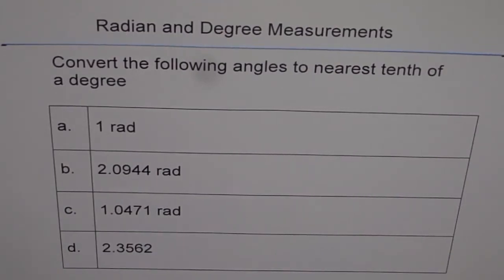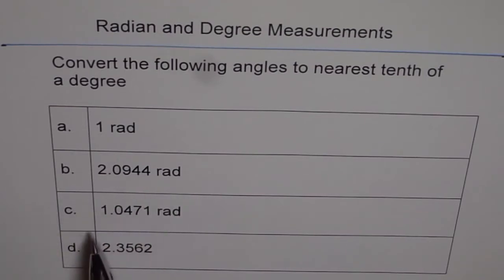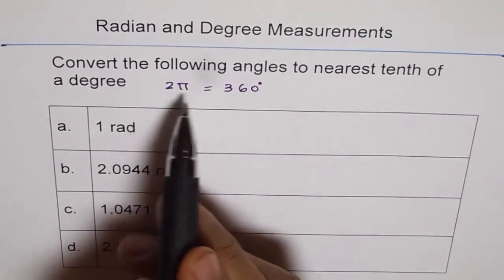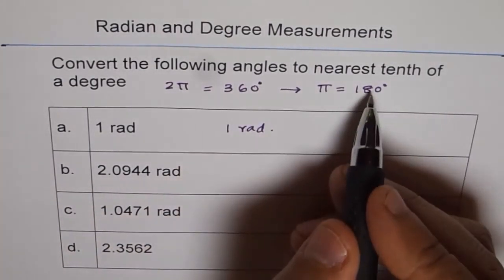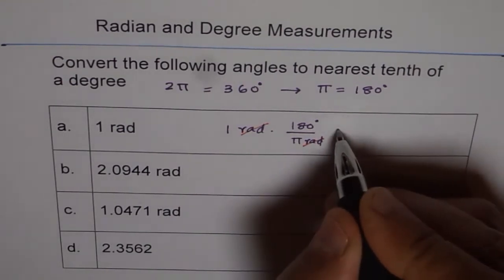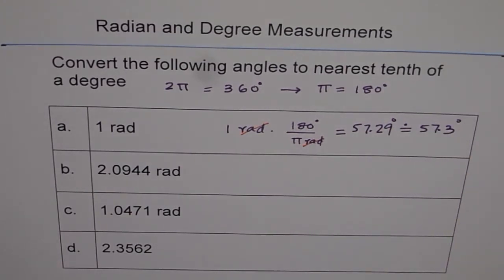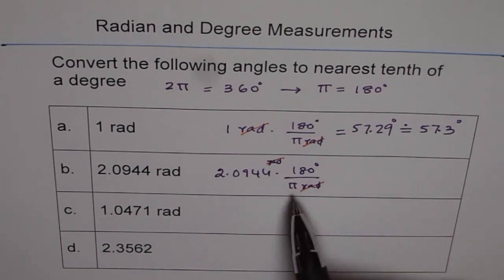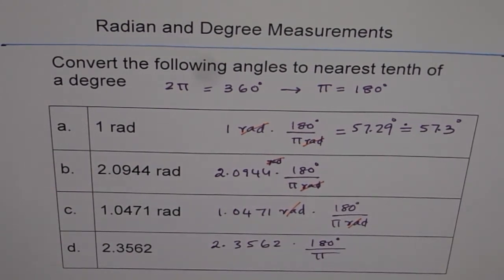Convert Radians To Degree Q3